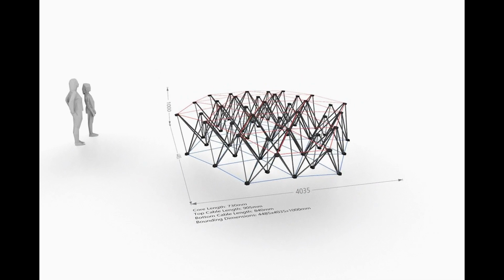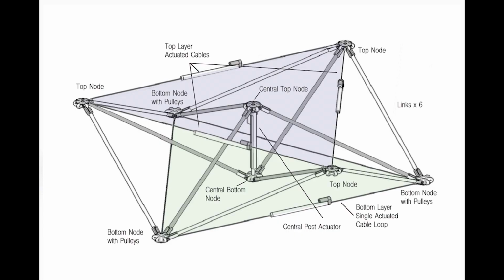SPACE FRAME SEQ final 070121